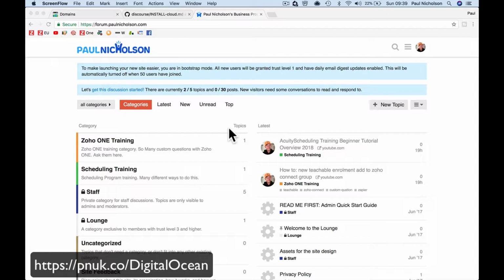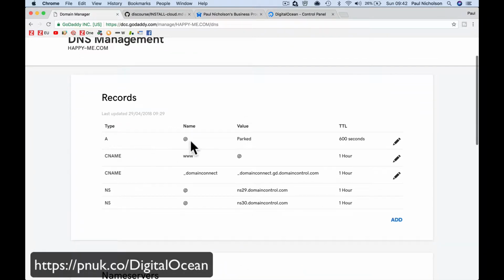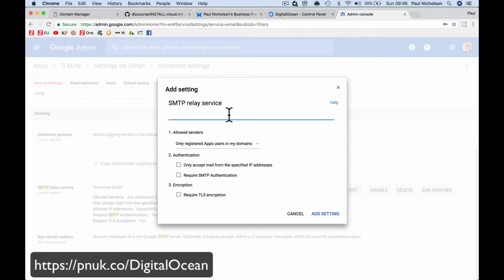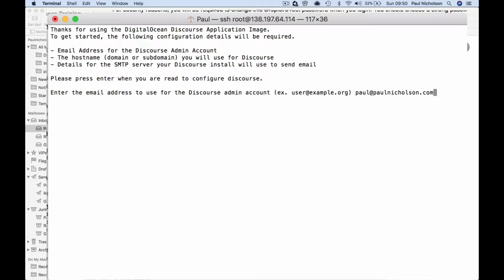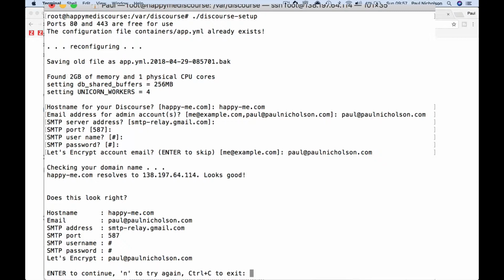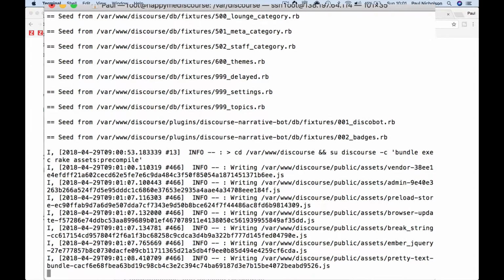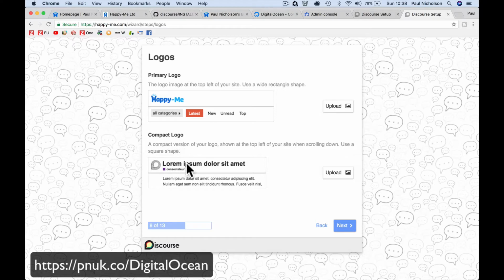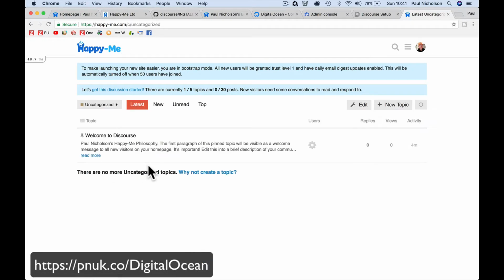Setup Discourse Secure Forum With Digital Ocean - SSL - GoDaddy - GSuite - Example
This is out of date now. No Longer does GSuite work.
Full Up to date training is here:

Discourse Digital Ocean Free Training.